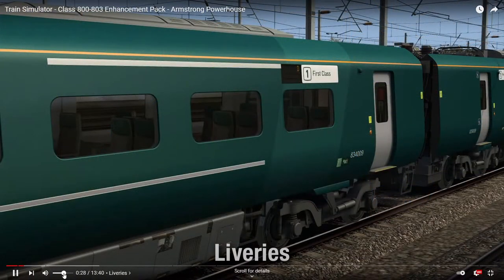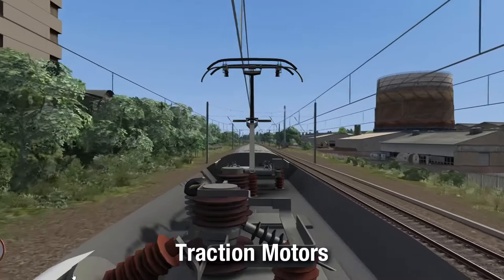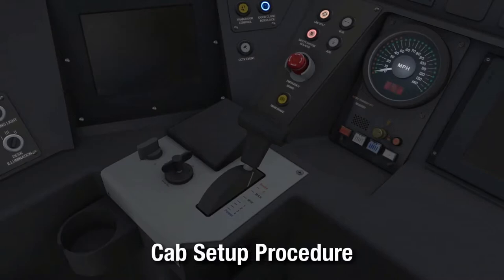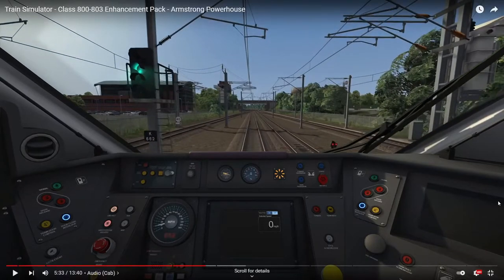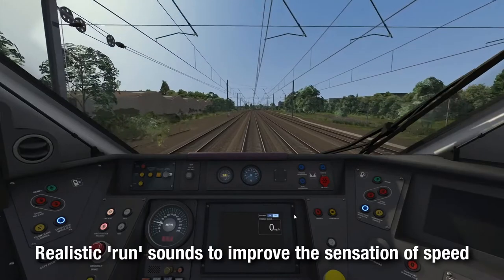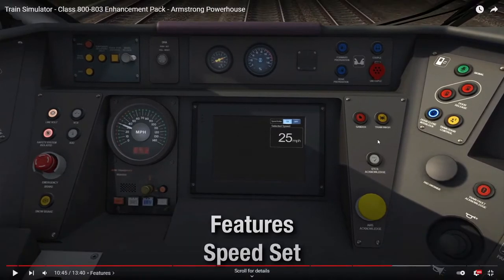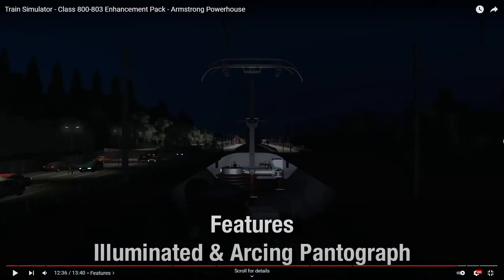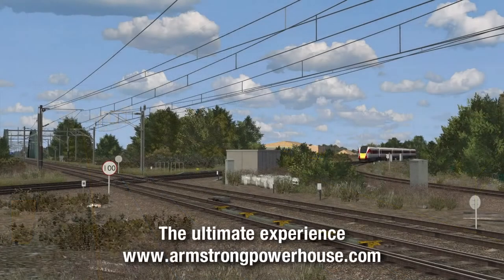Train Crew React: Armstrong Powerhouse Class 800 EP Trailer